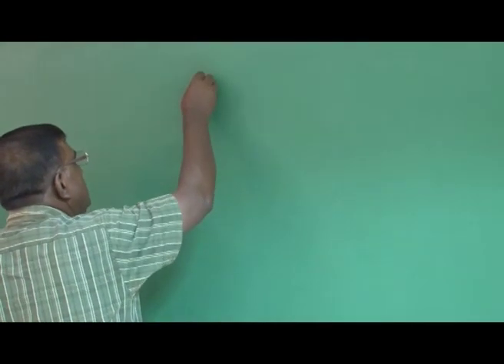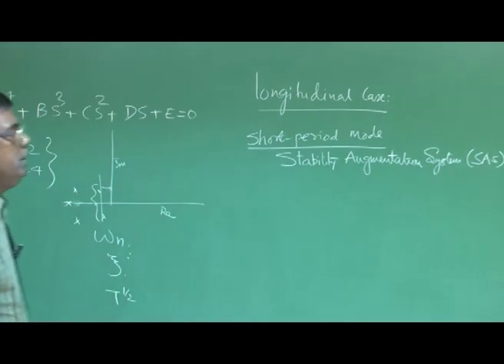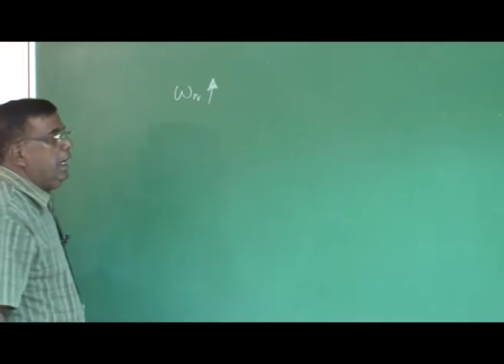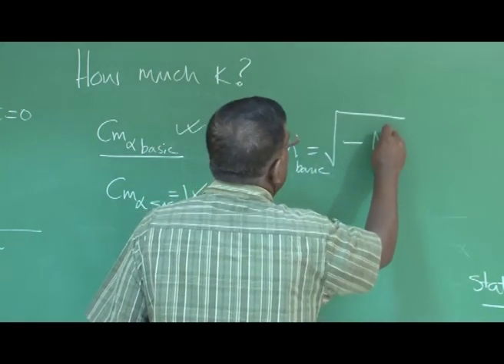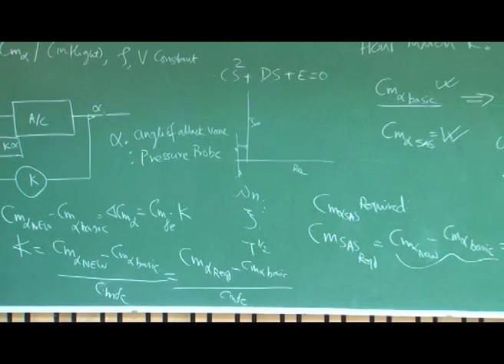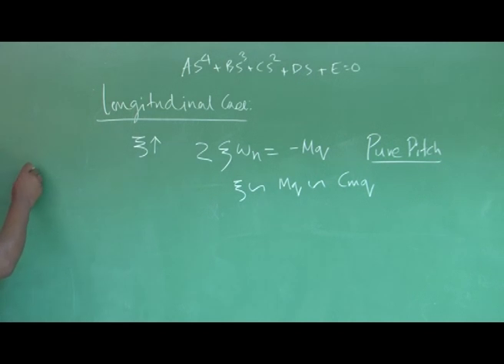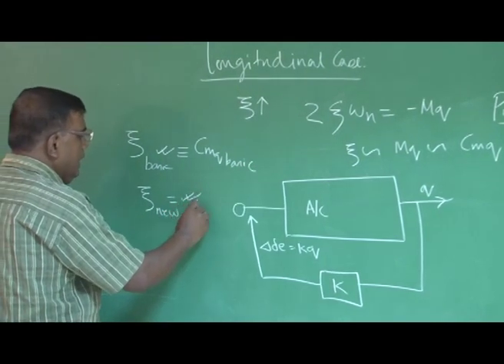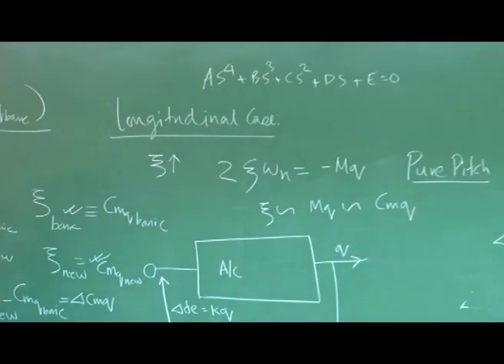SAS for Longitudinal Dynamics